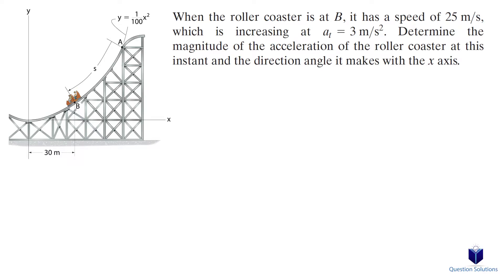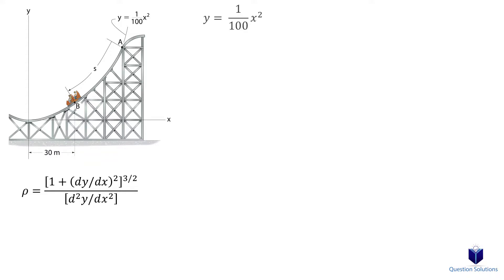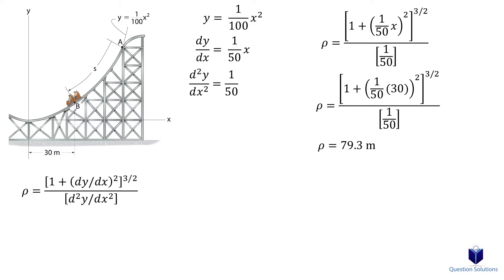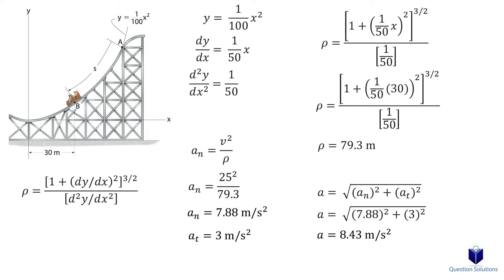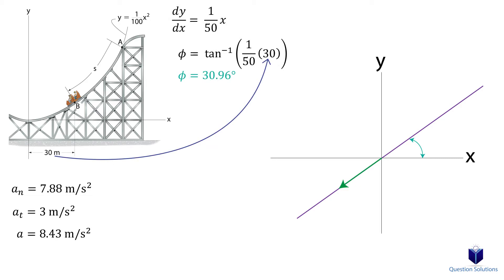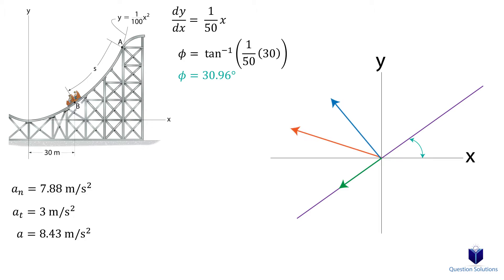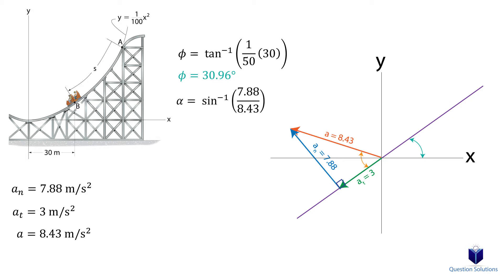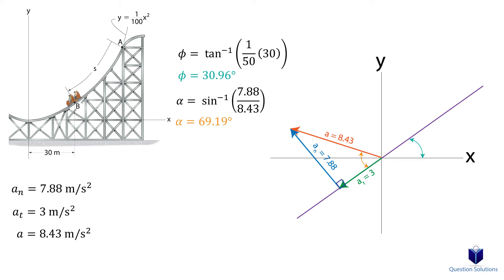When the roller coaster is at B (solved)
When the roller coaster is at B, it has a speed of 25 m/s, which is increasing at a = 3 m/s^2. Determine the magnitude of the acceleration of the roller coaster at this
 instant and the direction angle it makes with the x axis.